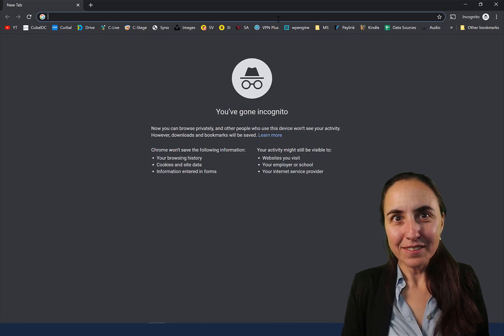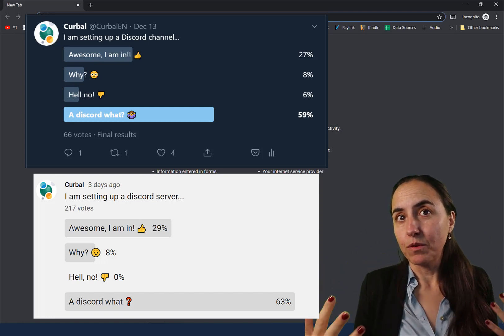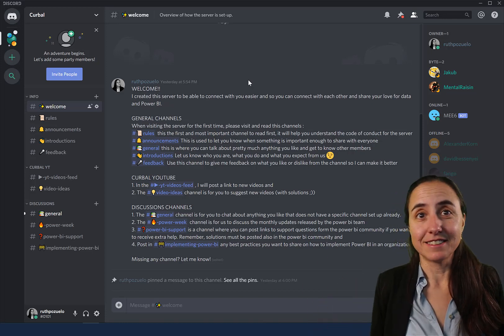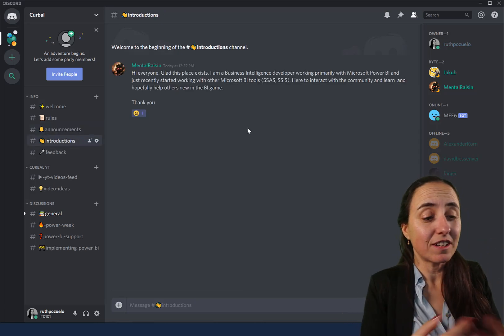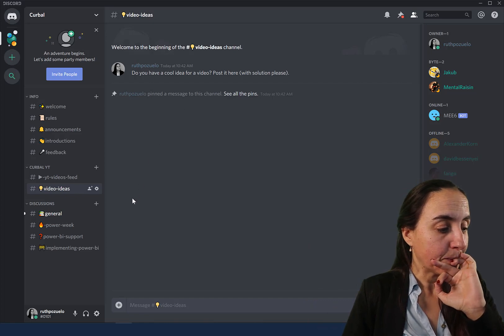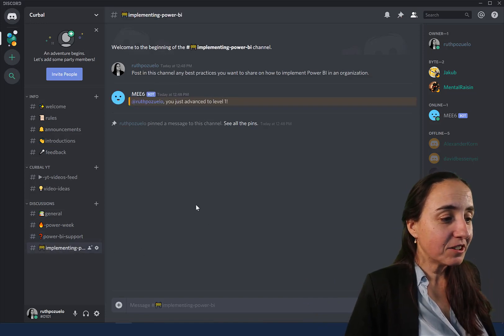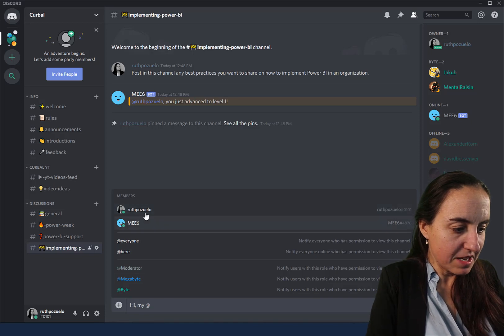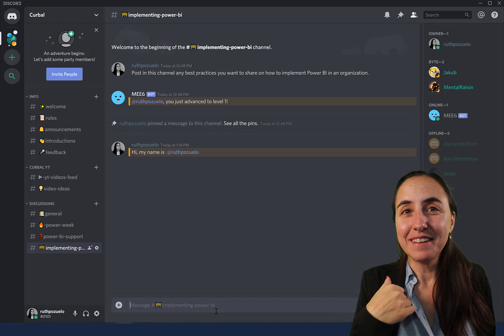Come chat with me and other Curbalers on our newly created Discord server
Come and join us to Curbal's discord server where we can discuss anything about data and Power BI.

See u there!!